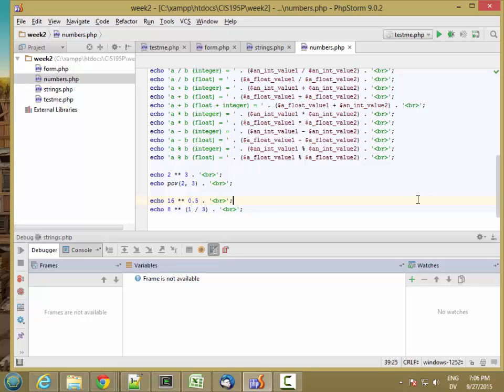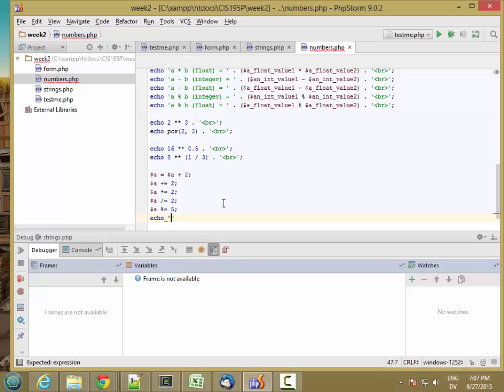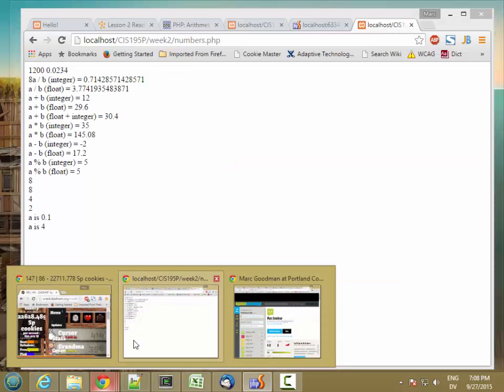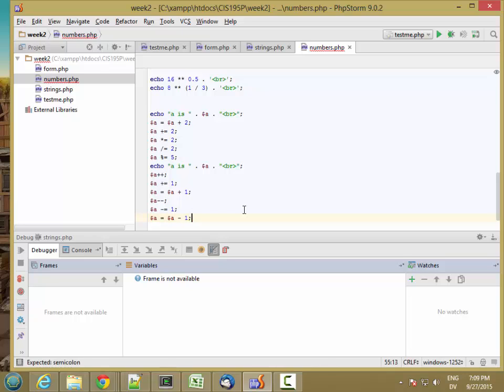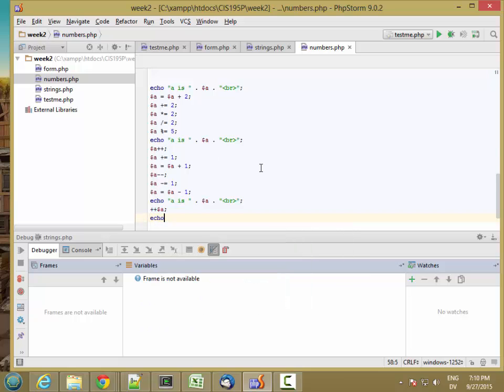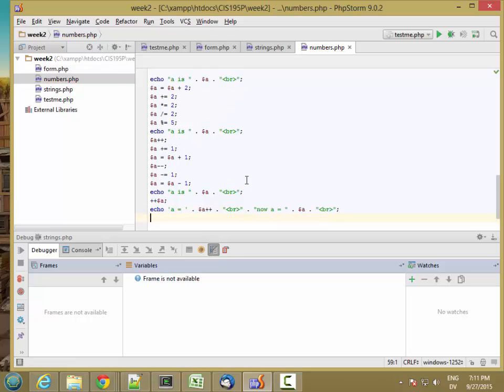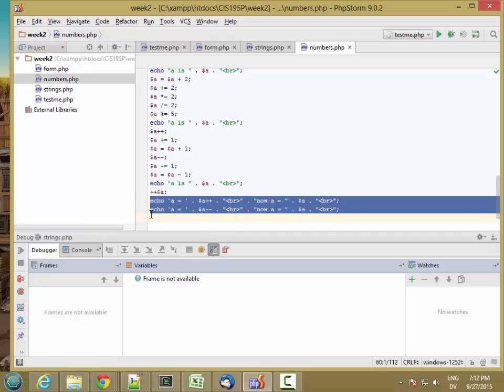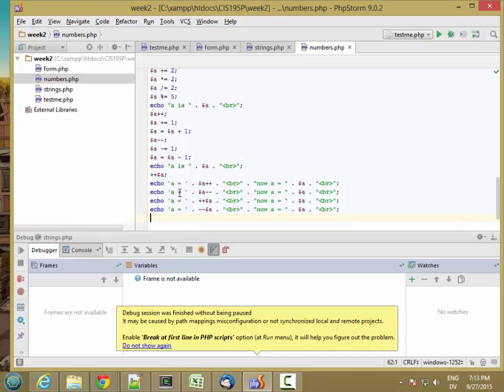195P Arithmetic Shorthand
CIS 195P Arithmetic Shorthand - +=, -=, *=, /=, %=, ++ and -- operators in PHP.